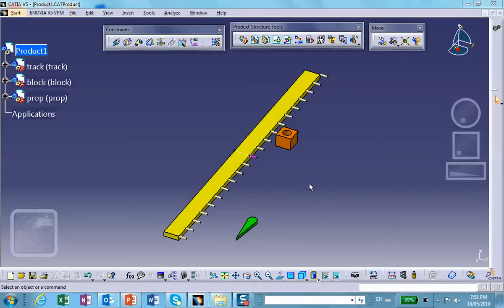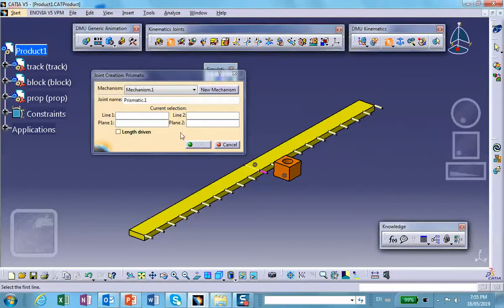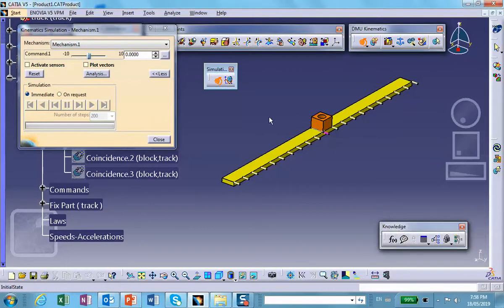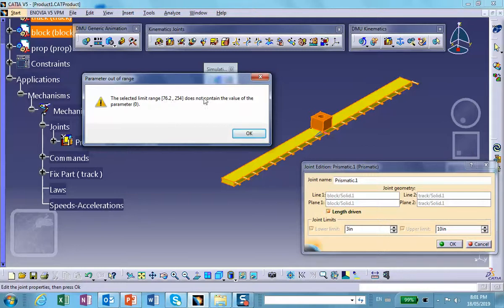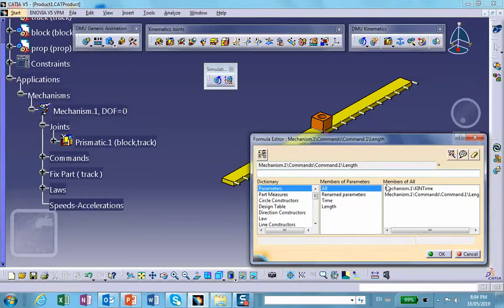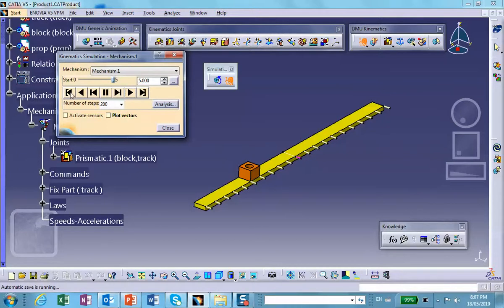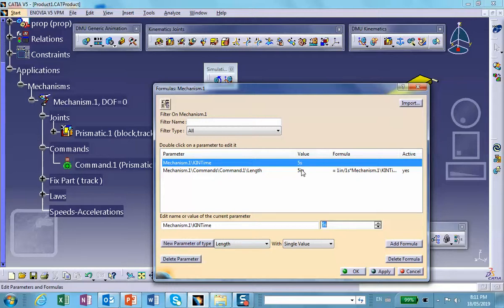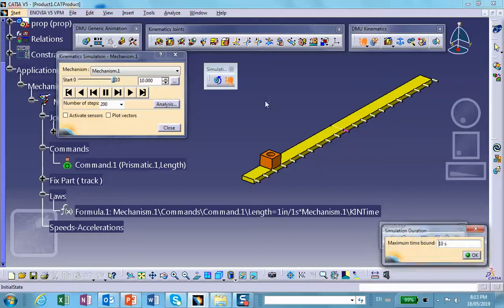Knowledge, Subtle Issues Resetting Zero of Command 1 of 3, Nader G. Zamani